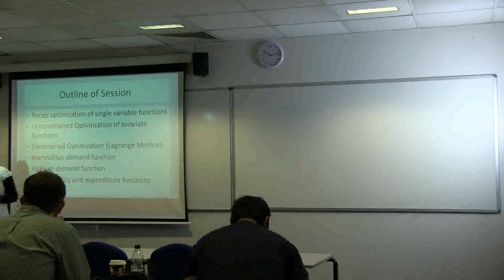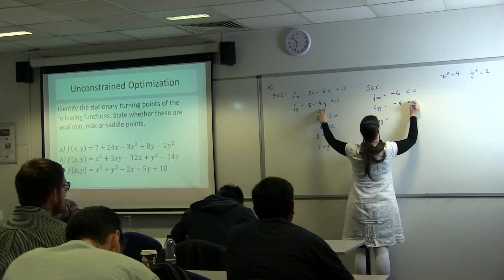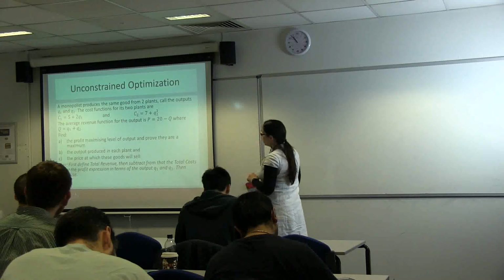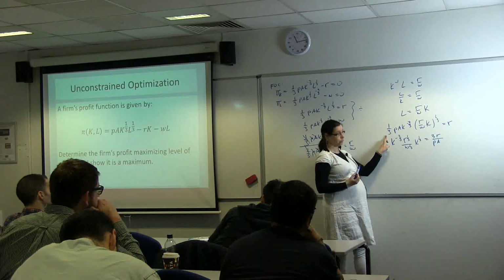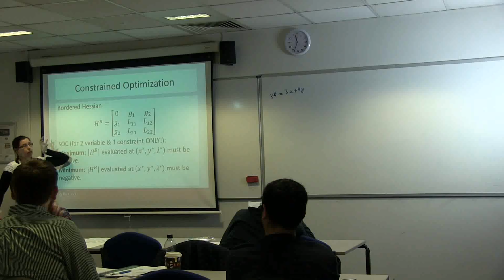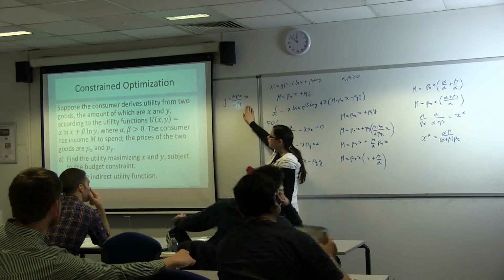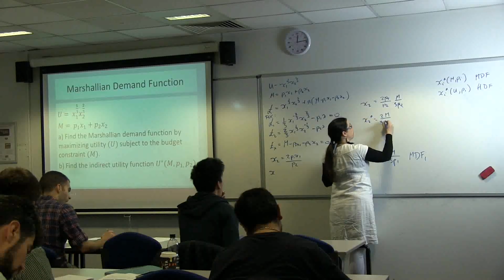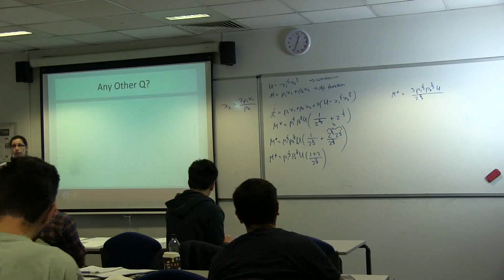GDEQT05 – Optimization – Multivariable